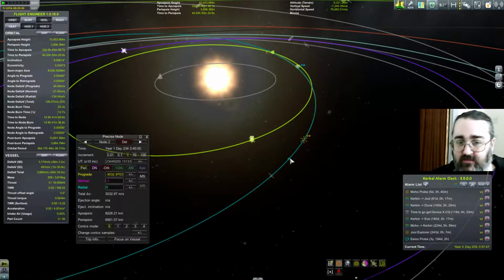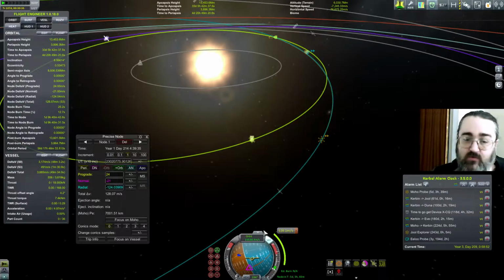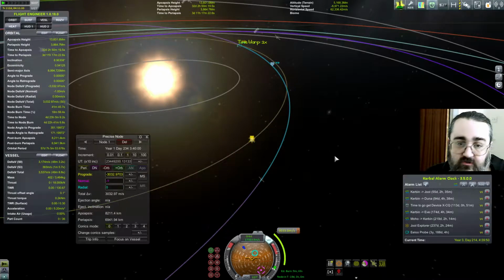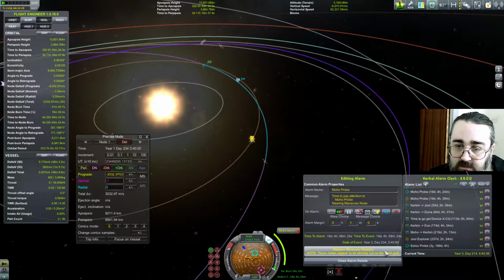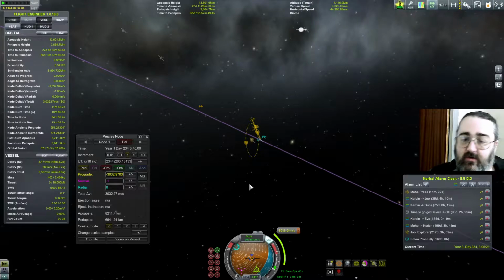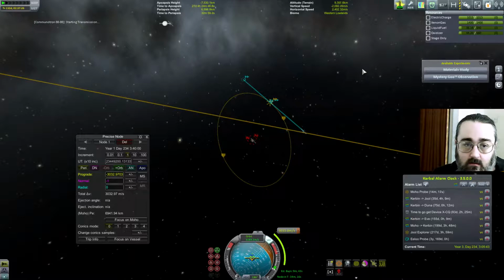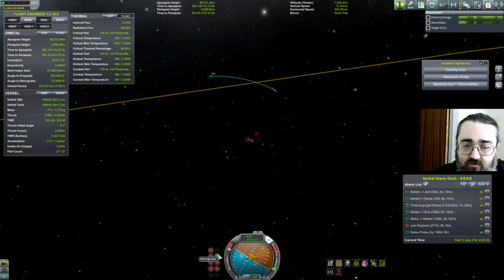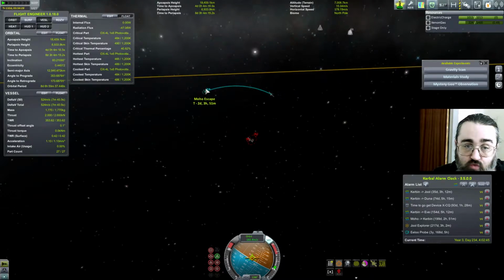Kerbal Space Program: Moho Probe Part 1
My Moho probe is heading towards a manoeuvre node that theoretically gets it an encounter with Moho.  But I've had difficulty with this sort of thing before...